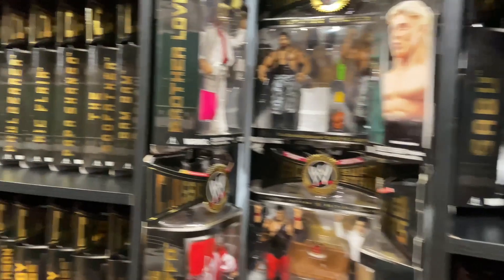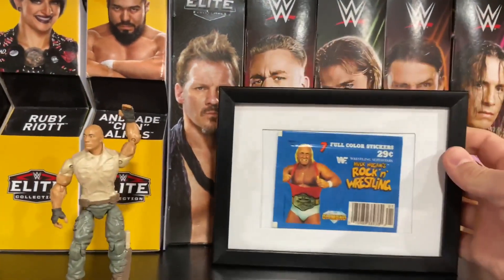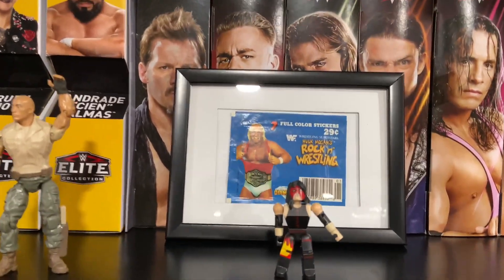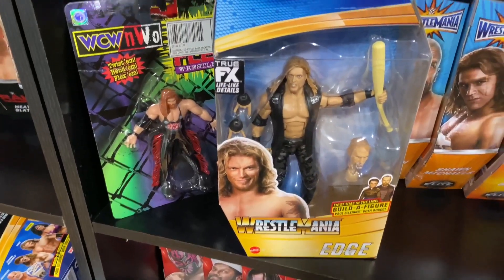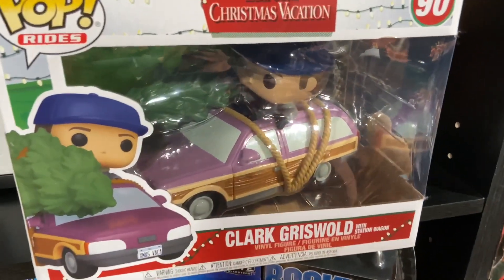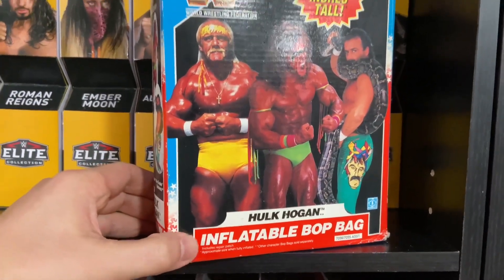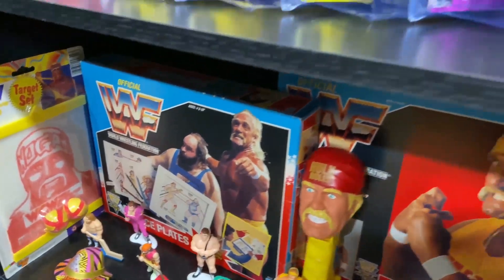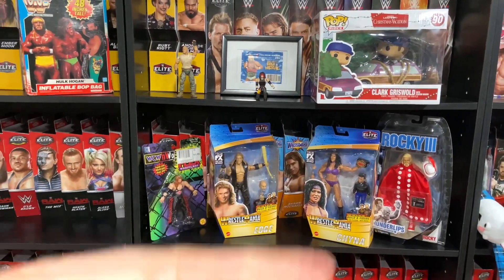Weekly Purchases - WWF Hasbro, Rocky, WWE Mattel Elites, WCW ToyBiz, Funko Pop! & MORE!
In this video I review my purchases for the week! Let’s check out what I got. Comment your favorite below!

Fig Heel's Unreleased Wrestling Figure Coloring Books: